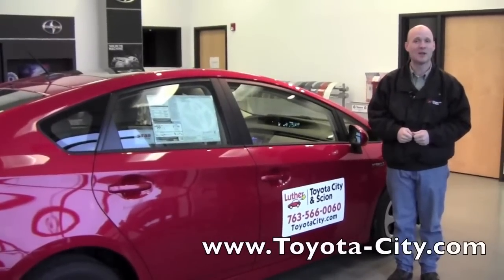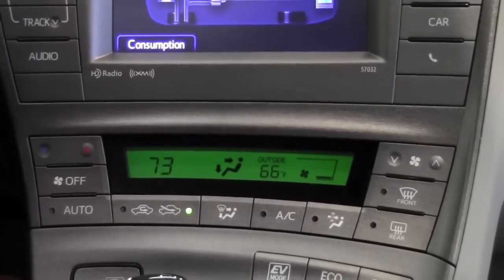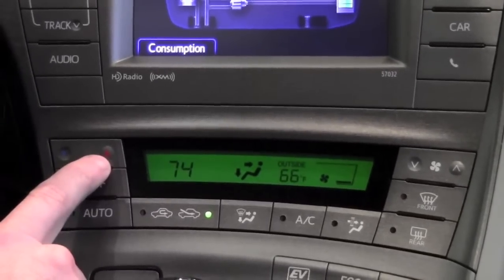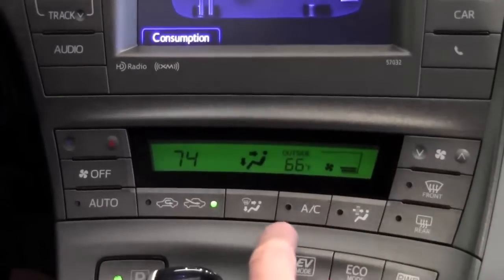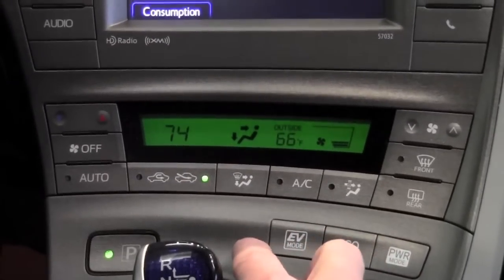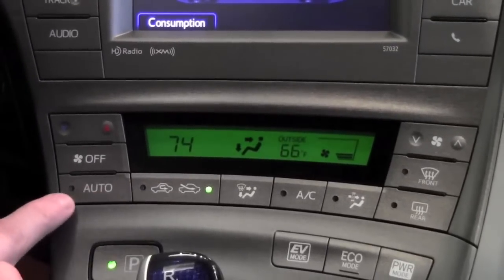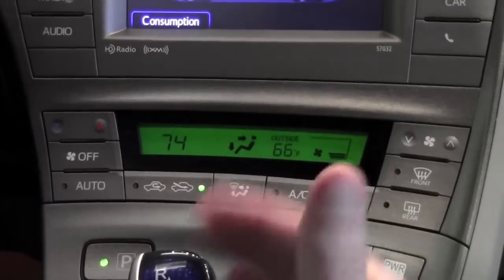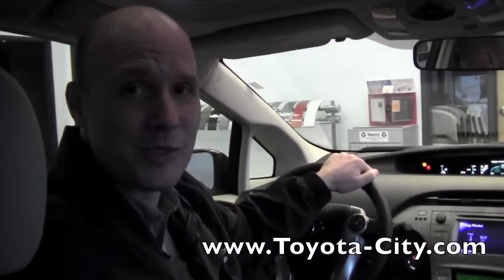2012 | Toyota | Prius | Climate Controls | How To By Toyota City Minneapolis MN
Learn how to manage your climate controls in your 2012 Toyota Prius.Toyota City, Toyota Dealership located in Minneapolis, MN.